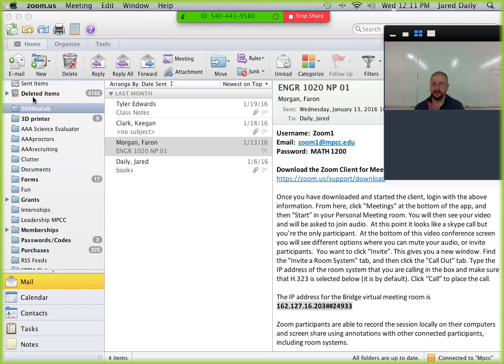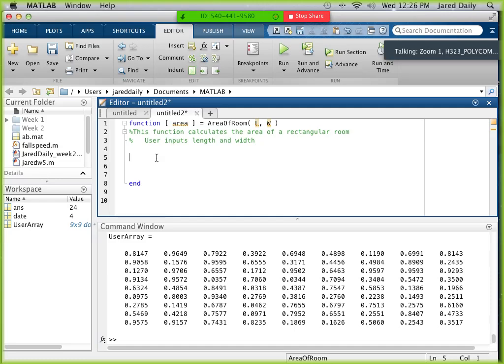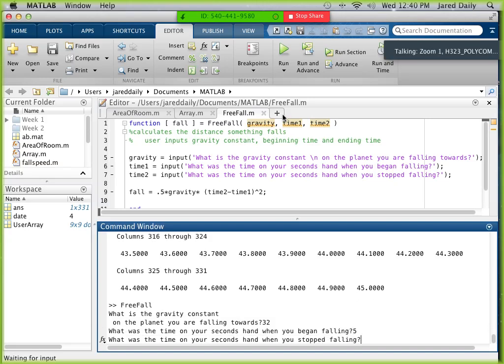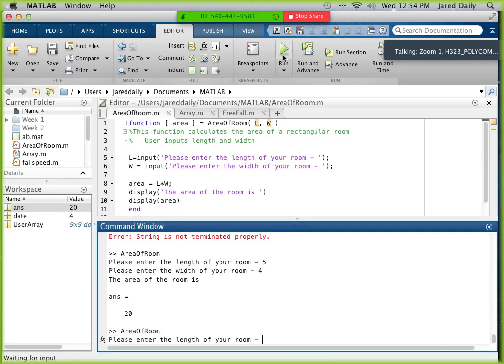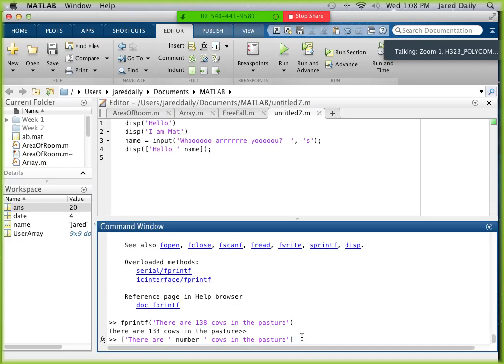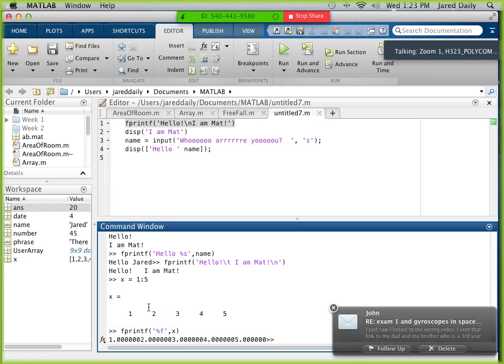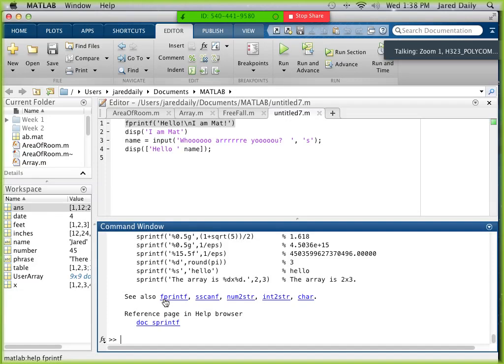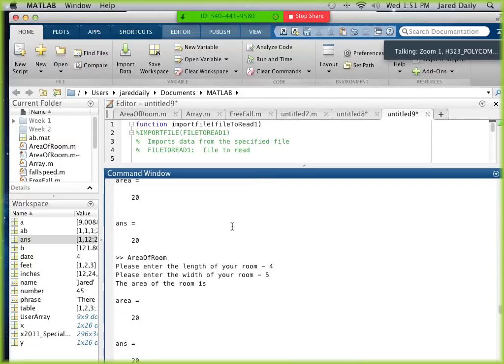ENGR1020 Ch. 7